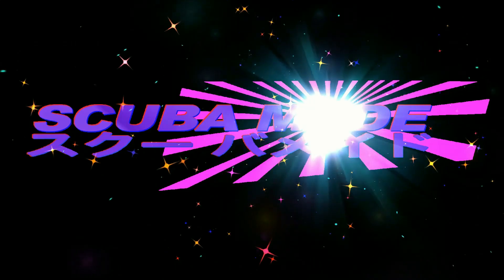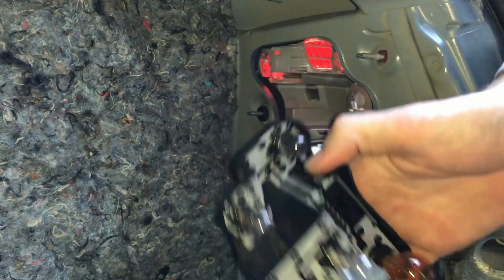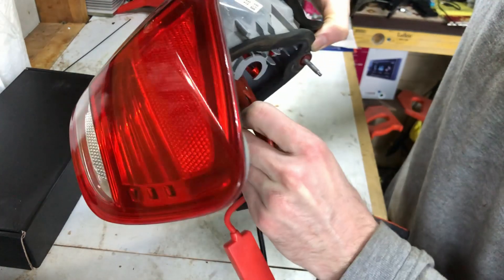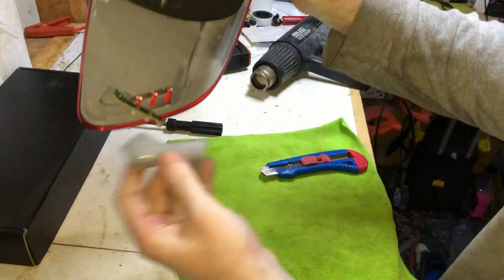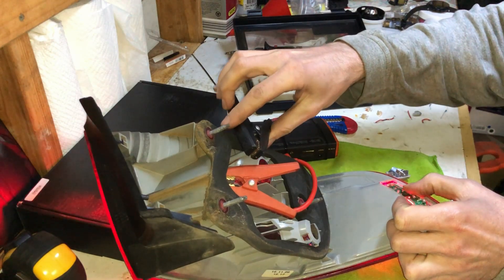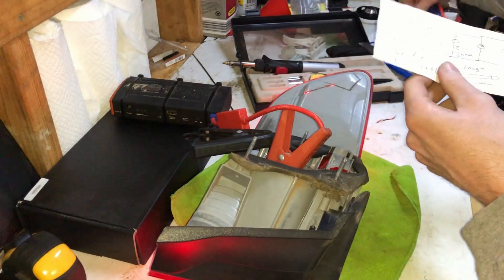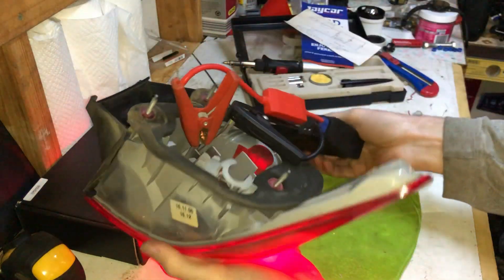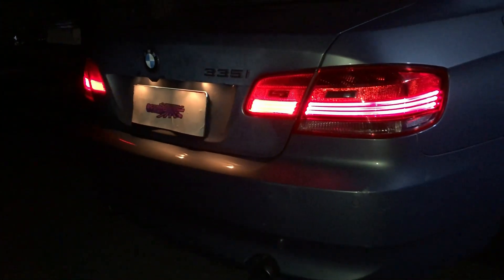$5 LED FIX, BMW Taillights, Fixed, not replaced!!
Since my car was built towards the end of 2006 it's almost 14 years now and I guess the LED''s in the tail lights just gave up!
So I set out to fix them, not replace them FIX them!
Since I couldn't find any information online about how to actually fix them I decided to cut them open and see what was inside.
Not knowing a great deal about LED''s and exactly how they work, I thought I'd go to the local electronics store Jaycar, now the guy at Jaycar knew exactly how the LED's worked and explained it to me and it was very simple to fix in the end and only cost about $5aud maybe even less.

I hope this video can held a lot more people to fix their taillights themselves or any other LED lights that might not be working properly anymore.